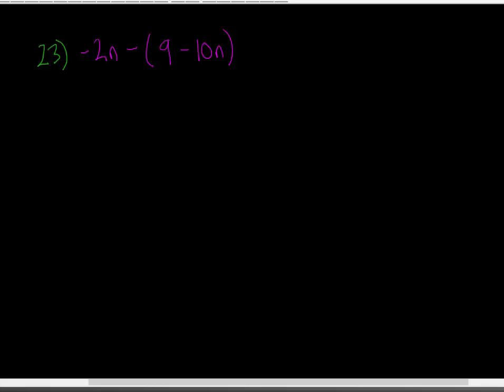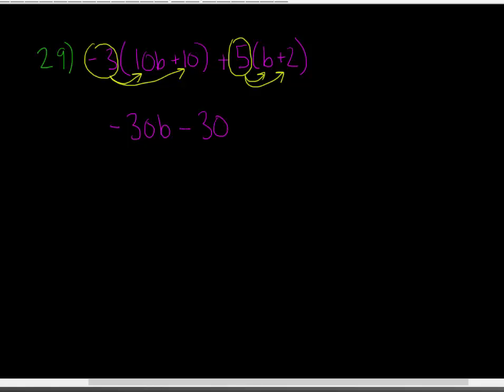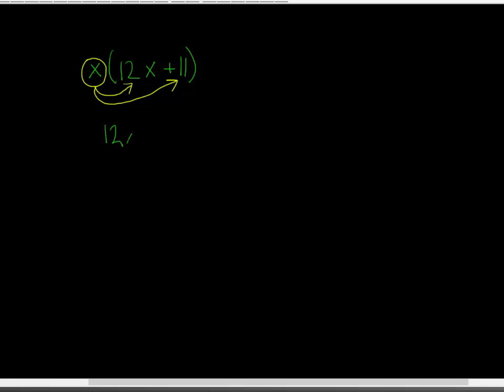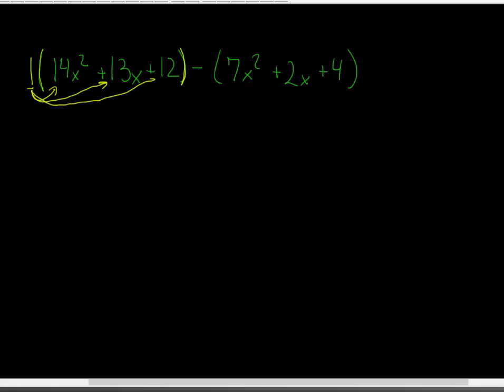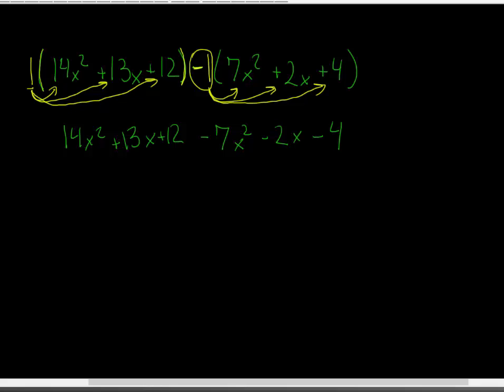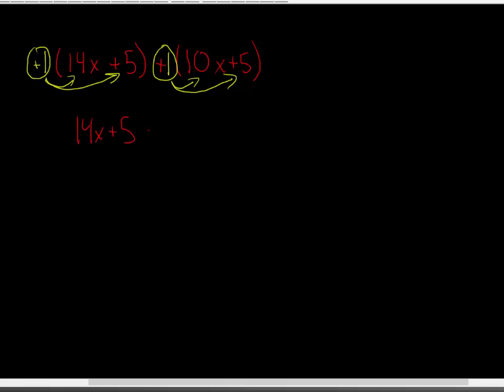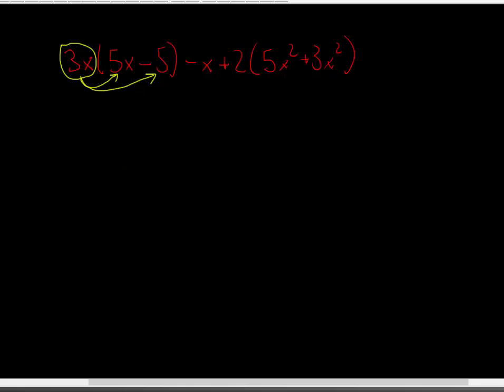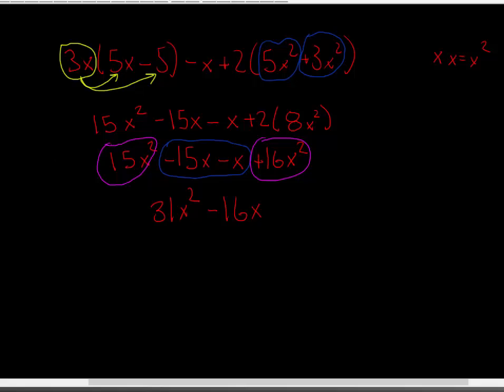Polynoimal Expressions HMWK help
Simplifying polynomial expressions homework help.